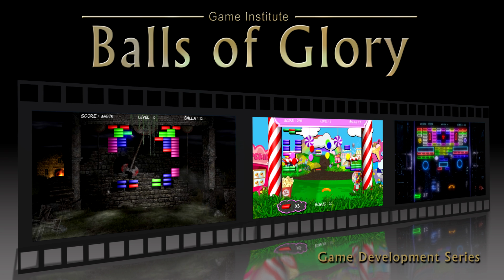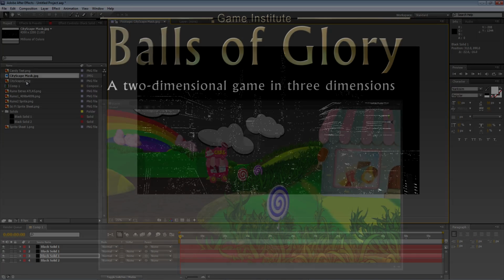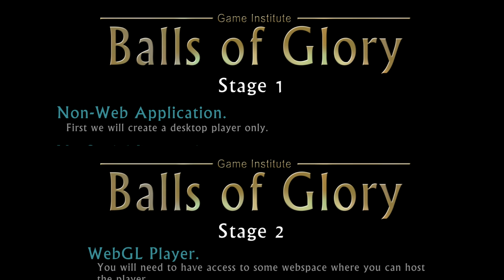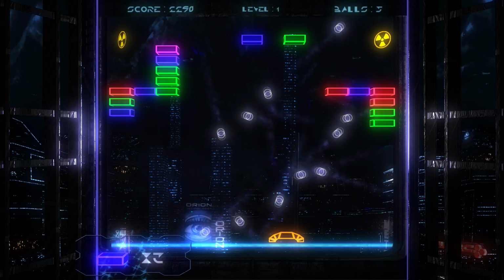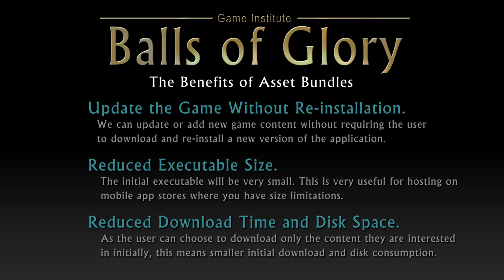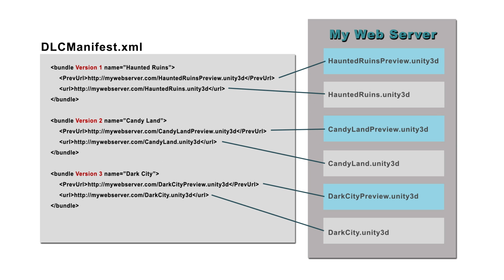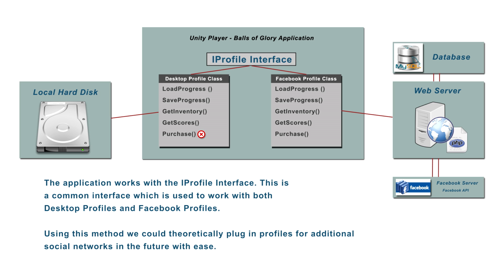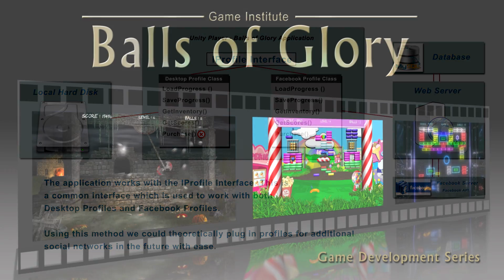Introduction - Balls of Glory Game Development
This is the first video in a series that goes step-by-step through the creation of "Balls of Glory", a fun 3D brick breaking game that runs on Facebook and supports in-game purchases, dynamic level updates, and lots of other cool tricks and advanced features that every game developer should know. The full series of tutorials and the full project, with source and assets, can be accessed (We've got lots of other cool stuff there too!)

Note: The game was built with Unity 5, so you'll want to grab a copy of that if you plan on following along at home.